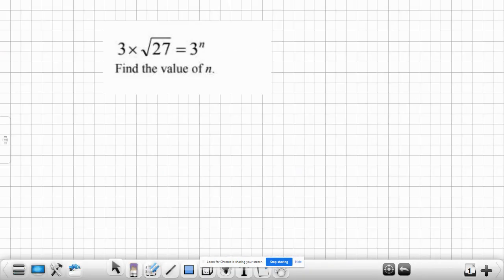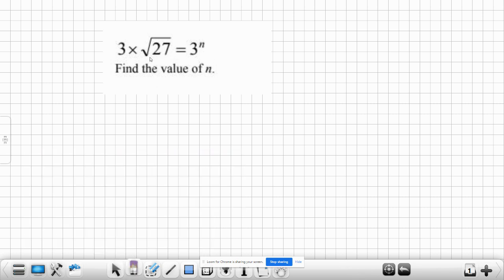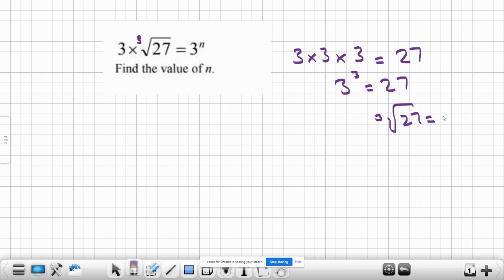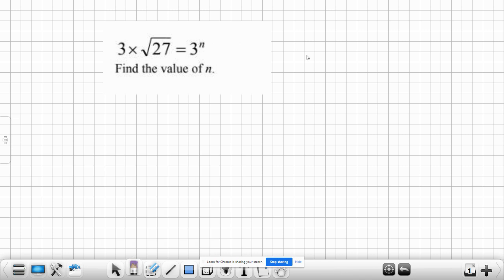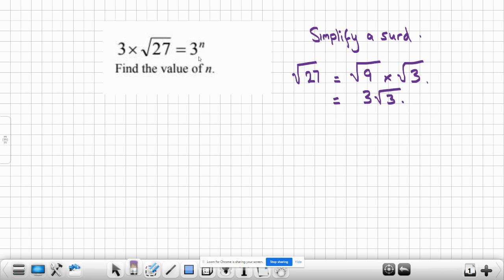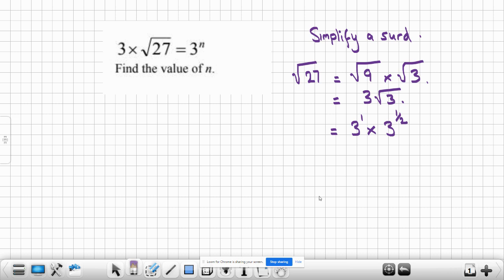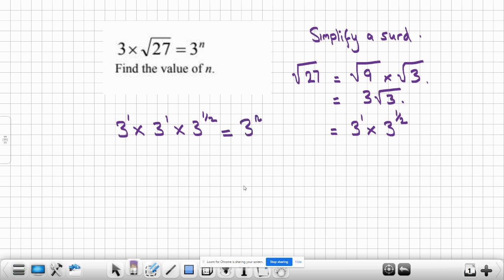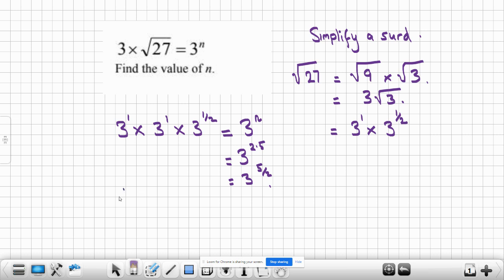Changing roots to powers